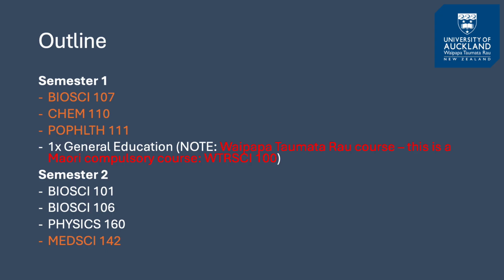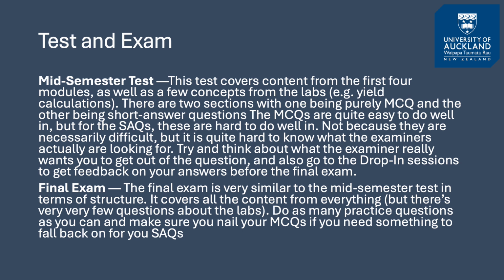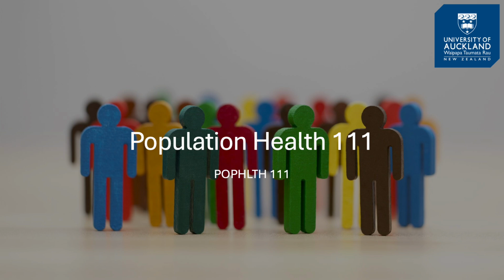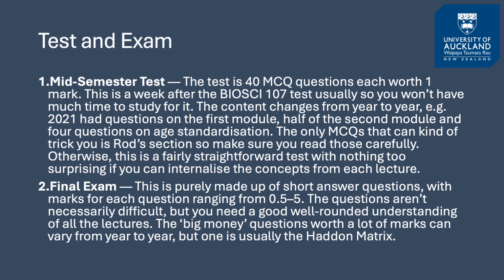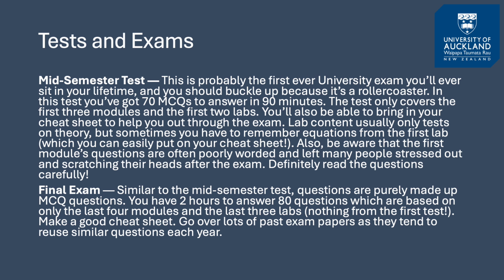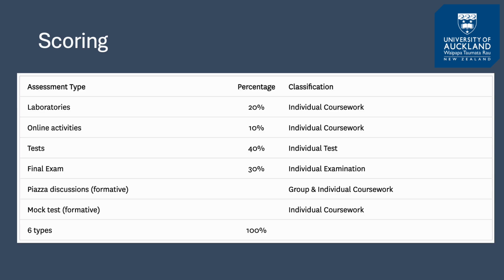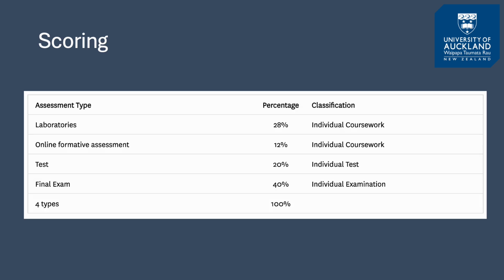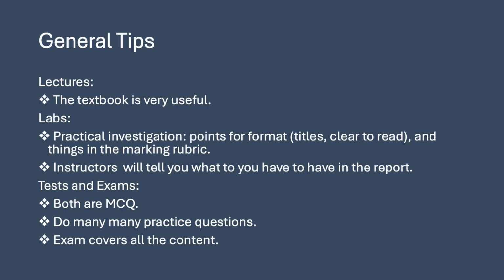Complete UOA Bachlor of Biomedical Science Guide (Pre Med)